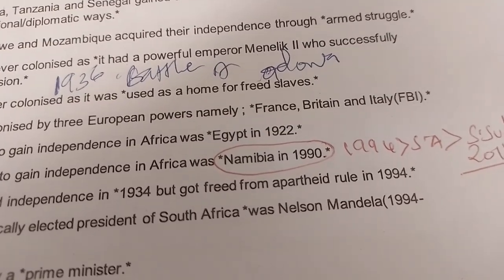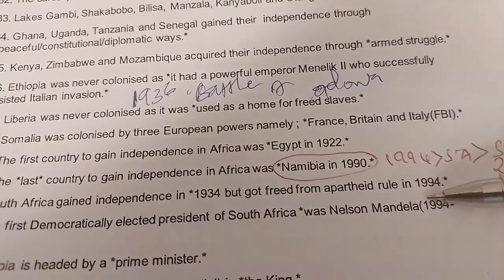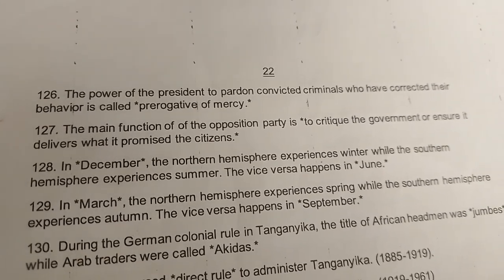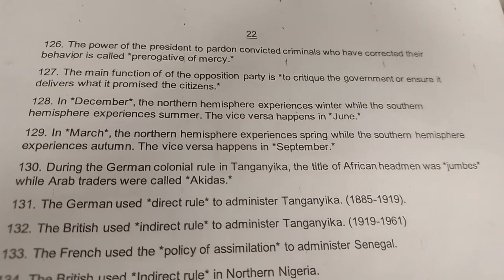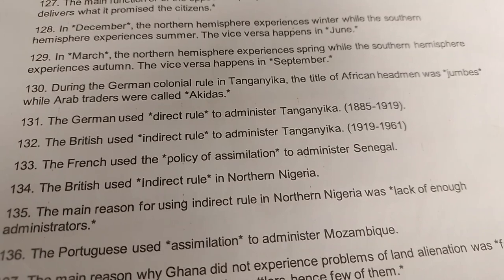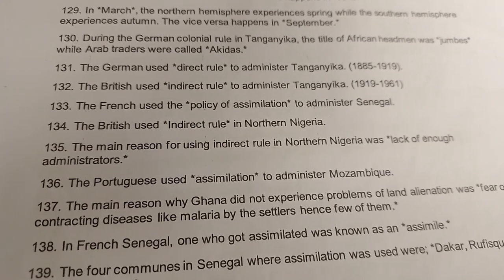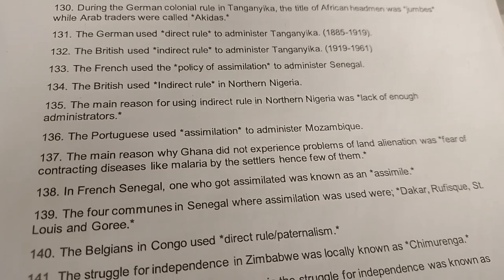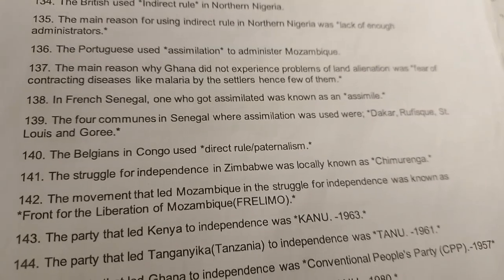KCPE COMMON TESTED QUESTIONS